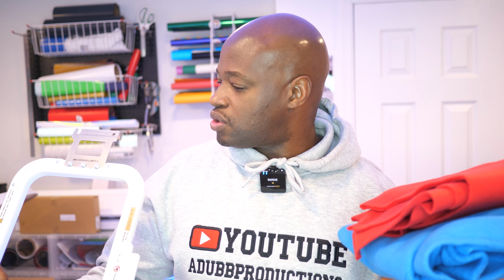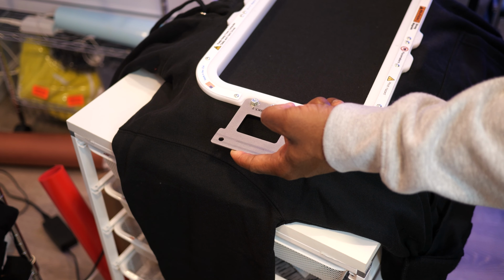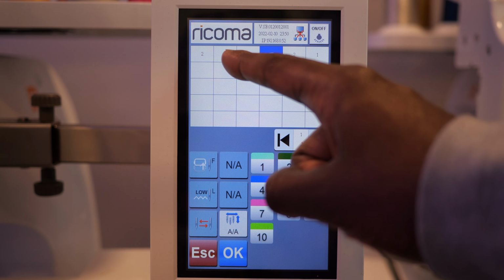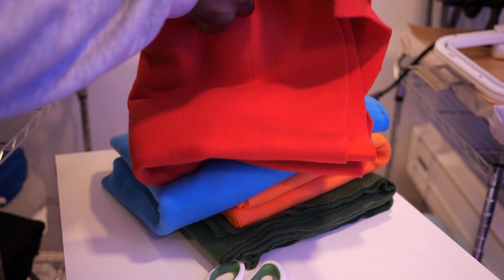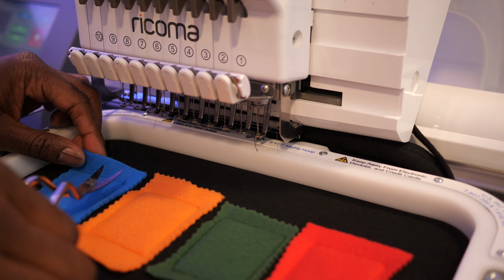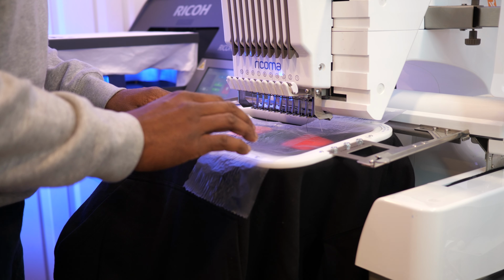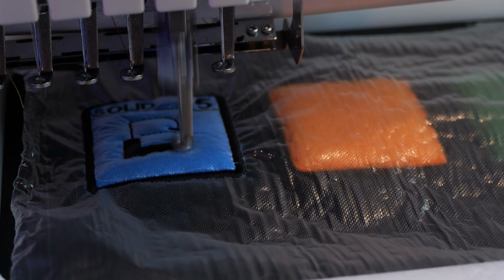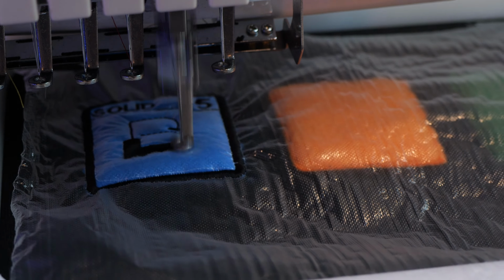Applique Process Explained on the Ricoma EM-1010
In this video I will explain to you why applique is a good technique to use when embroidering designs with large areas of the same color.  I will show you my entire process while showing a few features on the Ricoma EM-1010.  If you have any questions leave them in the comments below and I will get back to you.